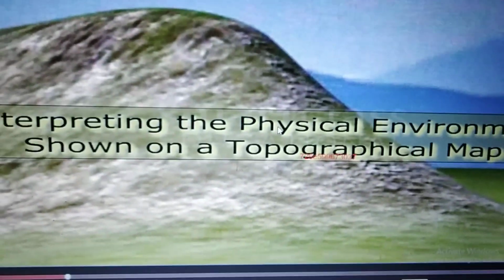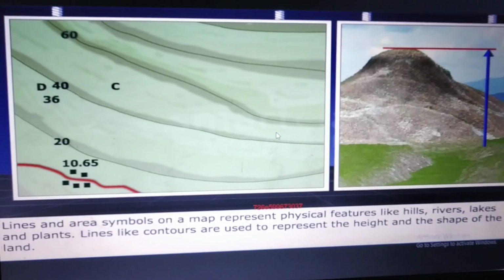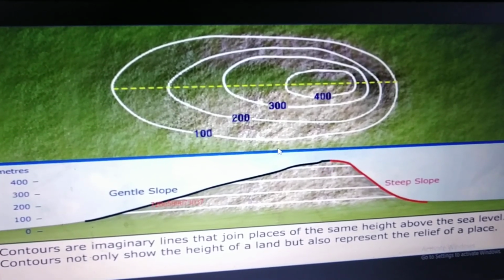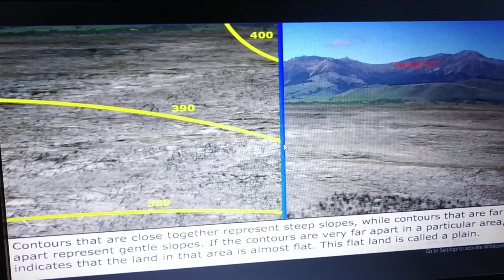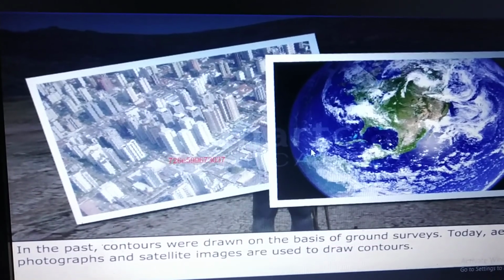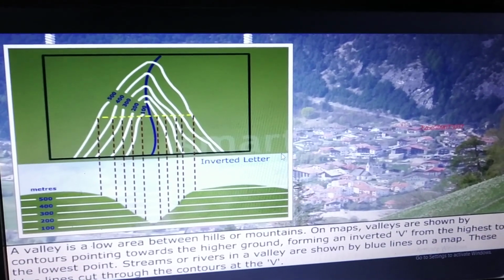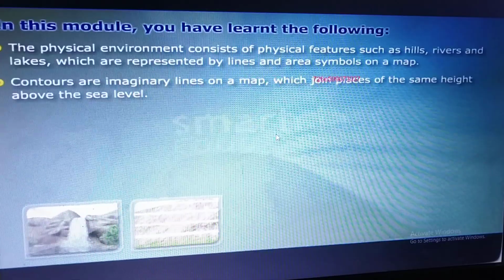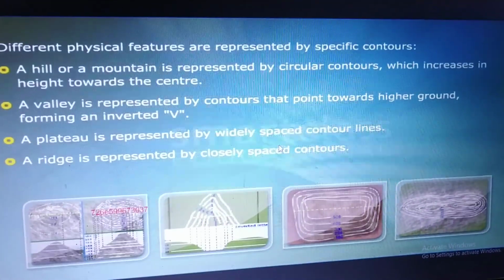CLASS 8 GEOGRAPHY CH 1 PART1